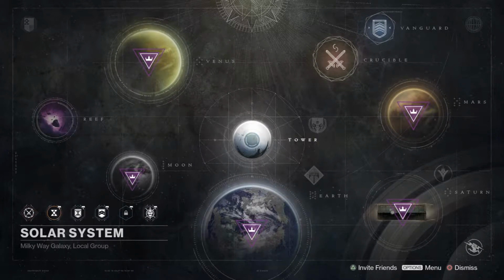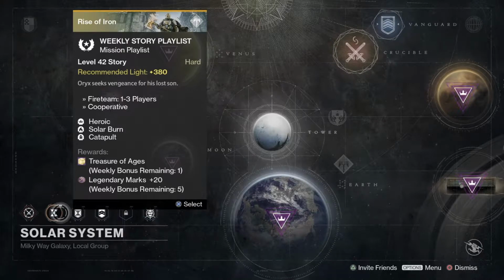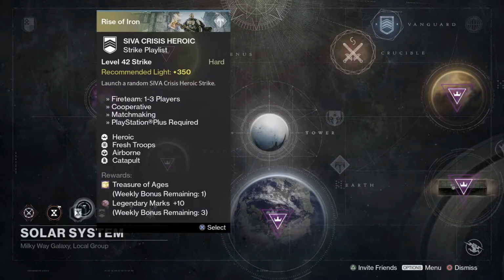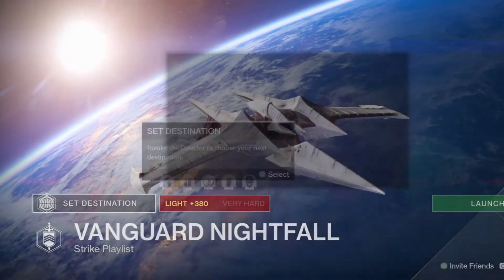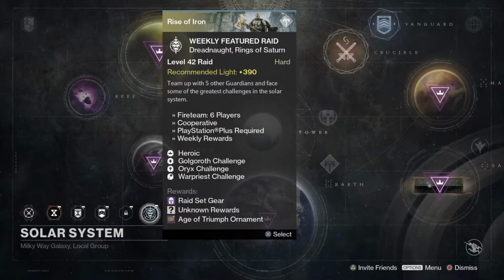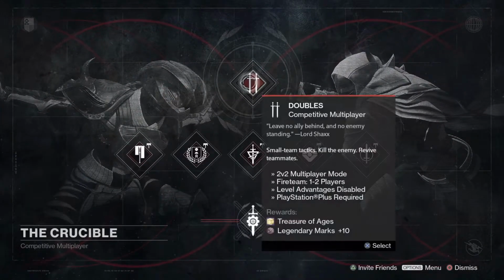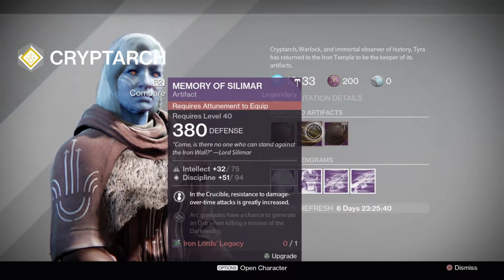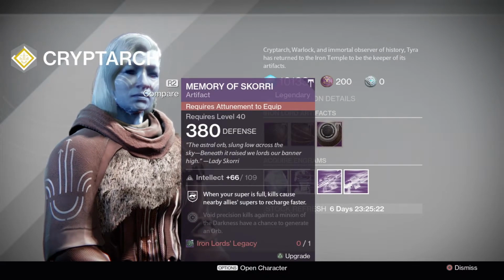WEEKLY RITUALS – 1 AUGUST / Weekly Activities, Bounties, Raid, Strikes, Artifacts / DESTINY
In this Destiny video I'll be going over the Destiny Weekly Reset.

This includes the Weekly Story Playlist, Weekly SIVA Crisis Heroic Strike Playlist, Nightfall Strike, Challenge of Elders, Weekly Featured Raid (and respective challenge modes), Weekly Crucible Playlist, Weekly Crucible Game Modes, Weekly Bounties and Tyra Karn Artifacts.